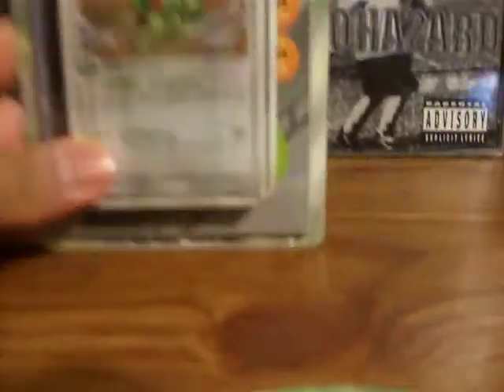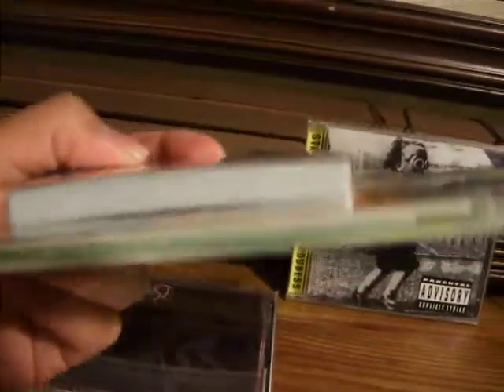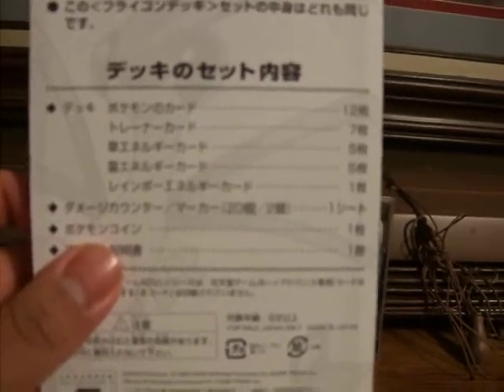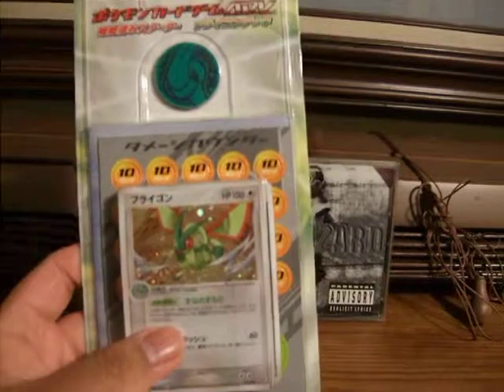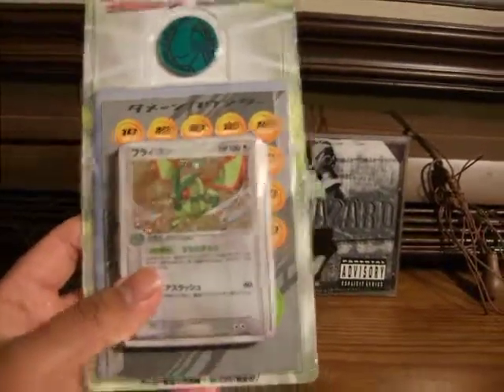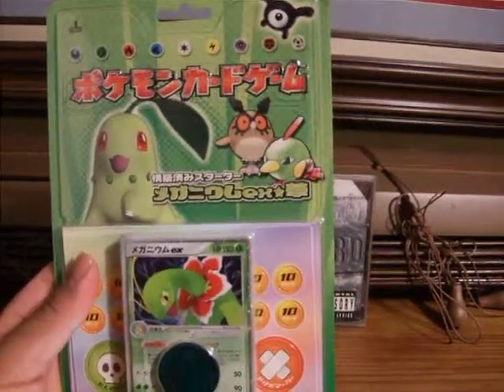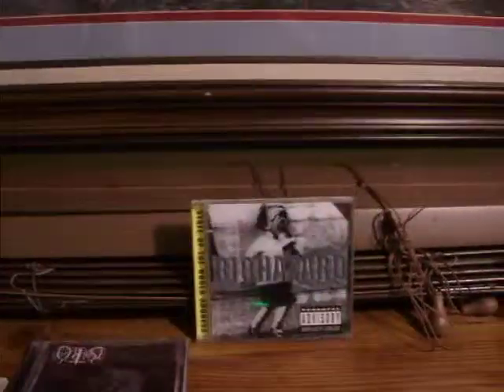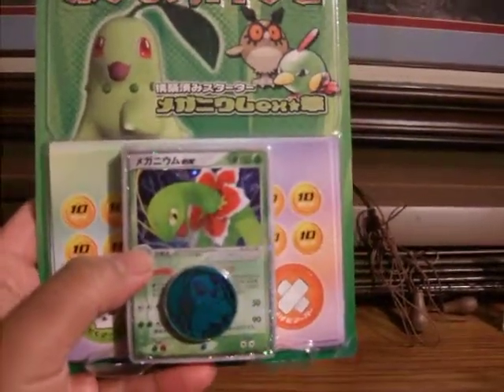A couple of Pokemon Japanese exclusive Half Decks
I apologize for not uploading any videos in the past week and a half? You'll be seeing a different background than my usual in the next several videos.

I've had these Japanese half decks for a while but my lack of pristine toploaders has prevented me from opening them. So I thought I'd just showcase them for now.